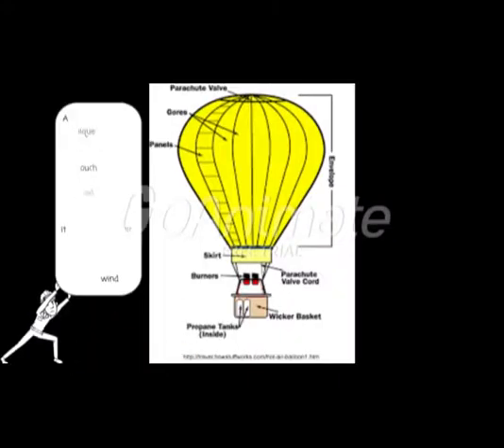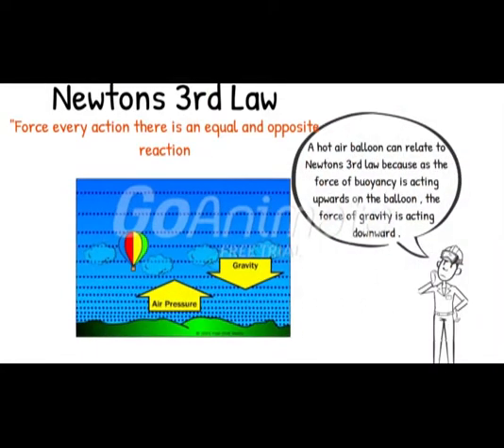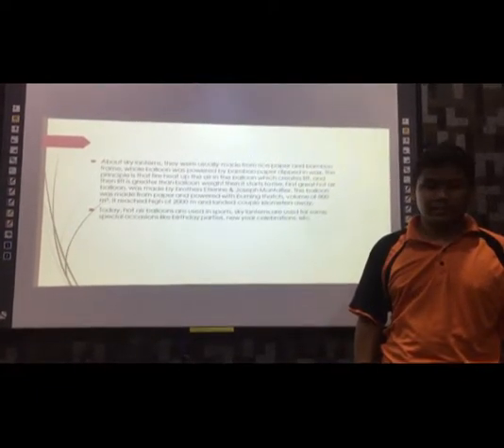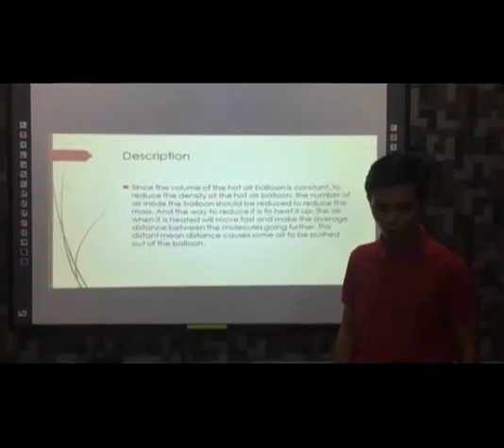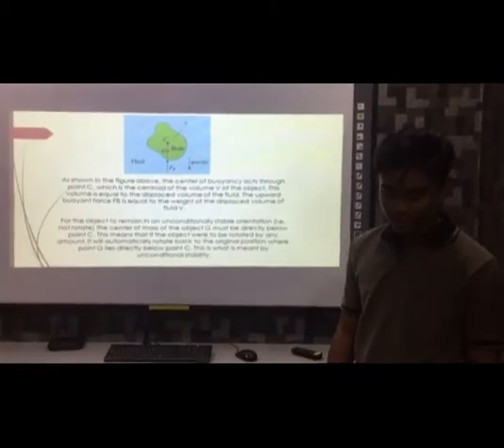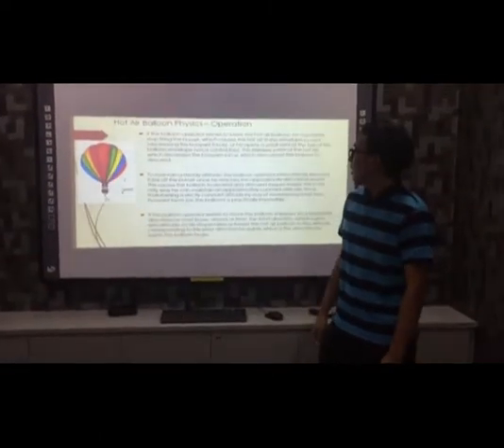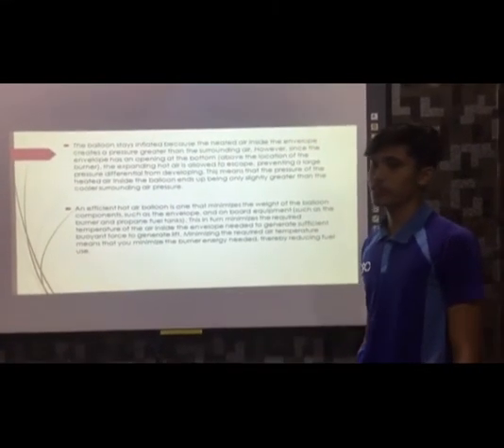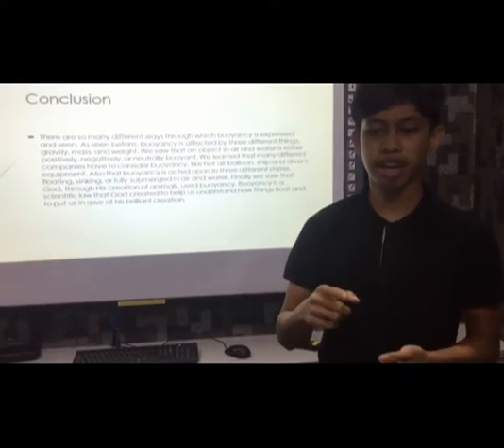The Physics Of Hot Air Balloon(unimap)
We were given an assignment to present our ideas the theory that hot air balloon using on physics . tq for watching .